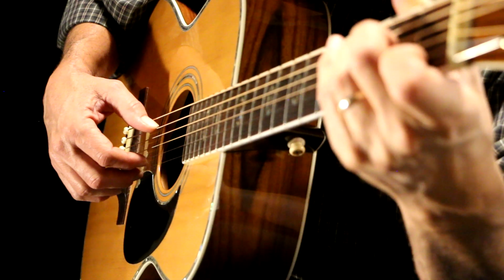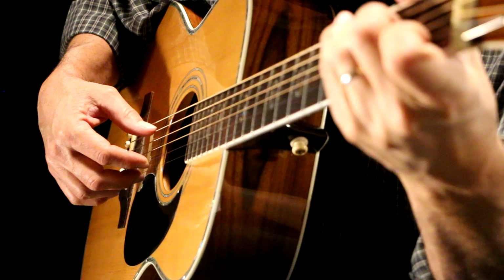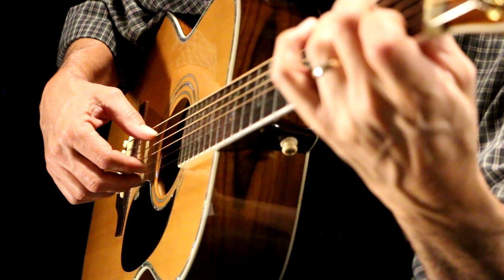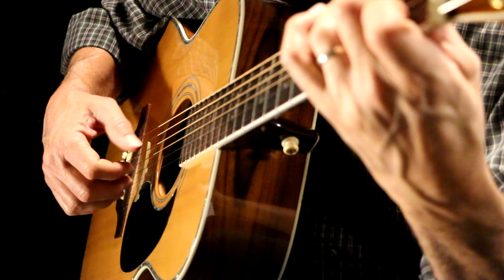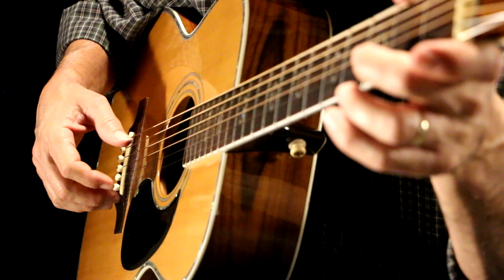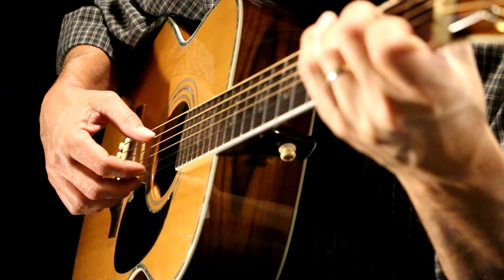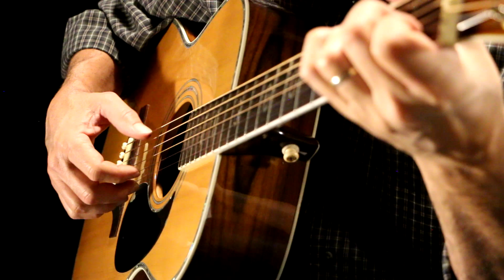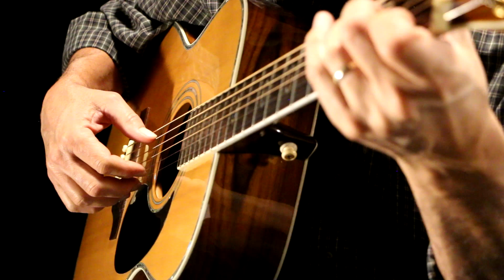Giuliani Level 1 - #1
These fingerpicking exercises are based on the right hand guitar studies of Mauro Giuliani (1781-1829). He was a leading guitar virtuoso of the early 19th century.

PRODUCTS I use and recommend

GEAR
GUITARS:
Blueridge BR-73 – acoustic guitar
Yamaha 120 SD – electric guitar
Ibanez Andorra Classical Model No. 2862
Baby Taylor
Ukulele Kala KA–CG

TUNERS:
PolyTune Clip
Tuning apps – Cleartune, iStrobosoft, n-Track Tuner

KEYBOARDS:
Yamaha P22 Acoustic Piano
Yamaha CP33 Electric Piano

AMPS:
Crate GFX 15 w/DSP

EFFECTS:
TC Electronic Hall Of Fame 2
TC Electronic Ditto X2 Looper Pedal

CAMERAS:
Canon 70D
Apple iPhone SE 64GB

SOUND RECORDER:
Roland R-26

DAW
Reaper

SOUND EDITORS
Sound Forge 10 & 12

MUSIC NOTATION SOFTWARE:
Finale 25

Take care,
Hal Stead